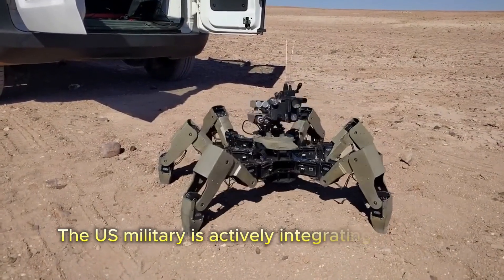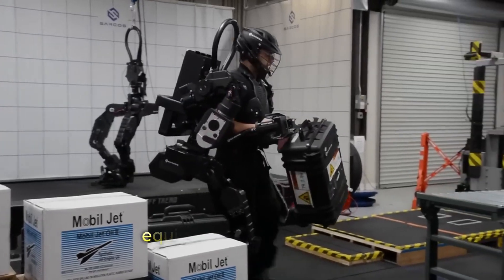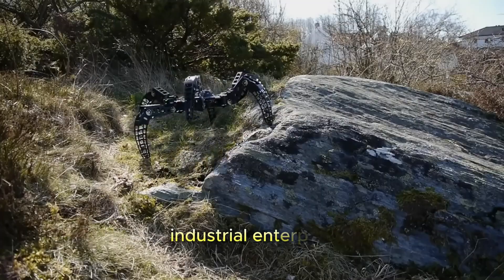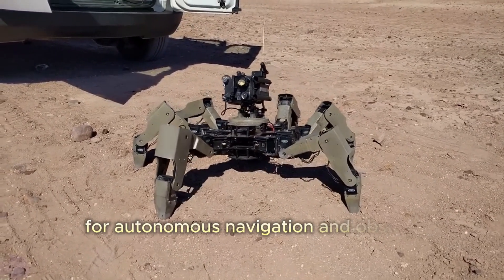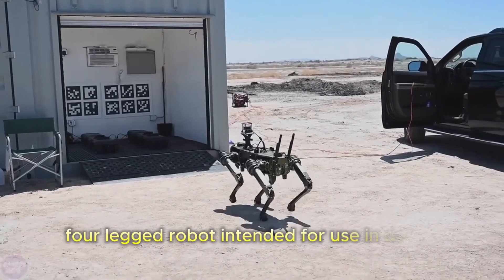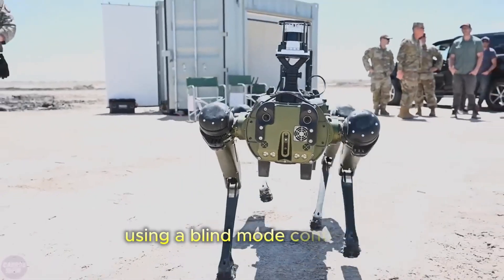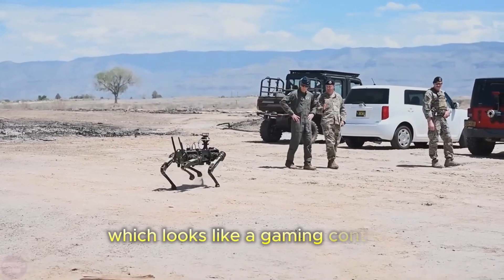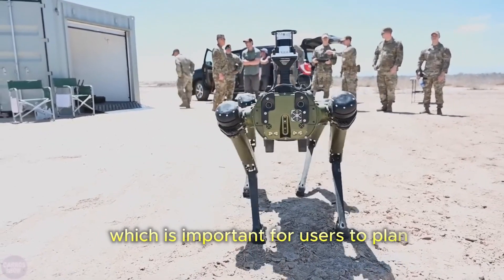US Most Advanced Fully Robotic Army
@i-currentstories-mb1ud The U.S. military is actively integrating advanced robotic technologies into its armed forces.